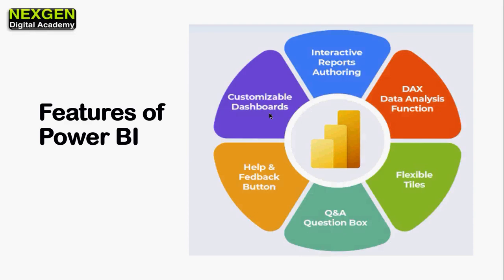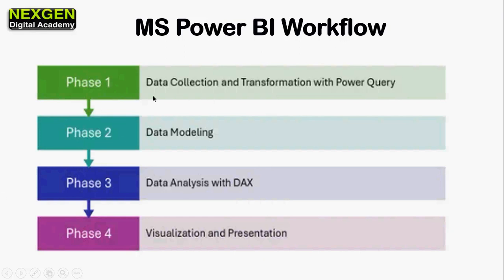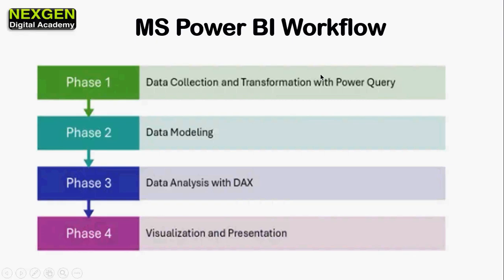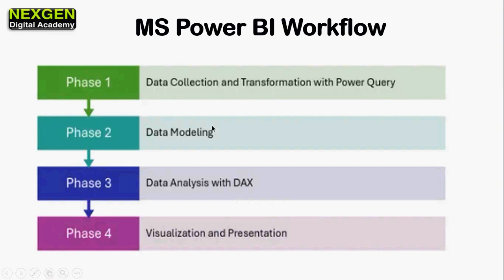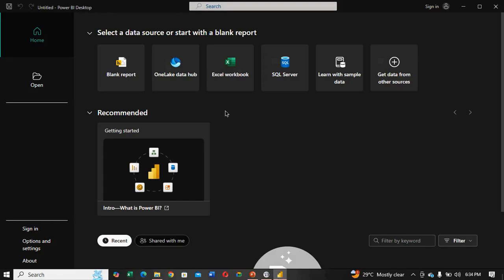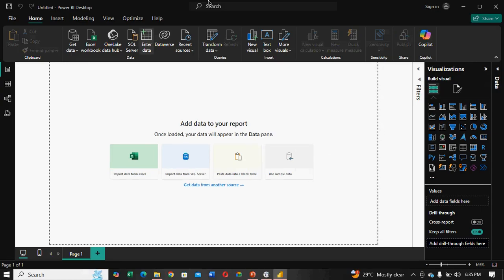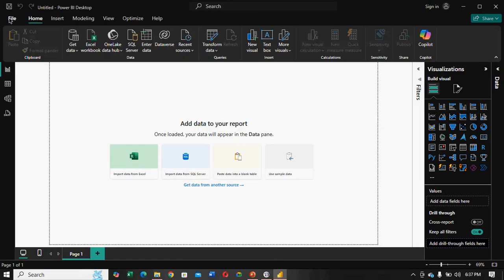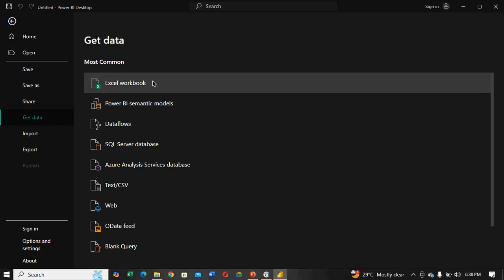Week 3 - Live Class | Introduction to Power BI